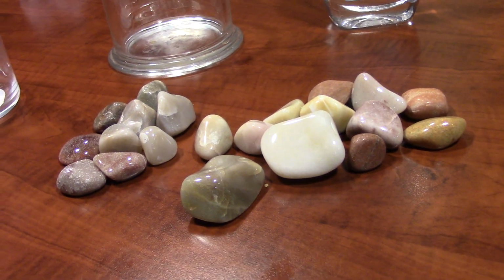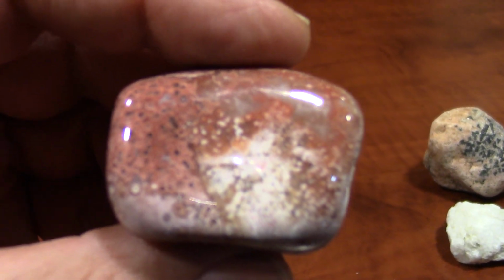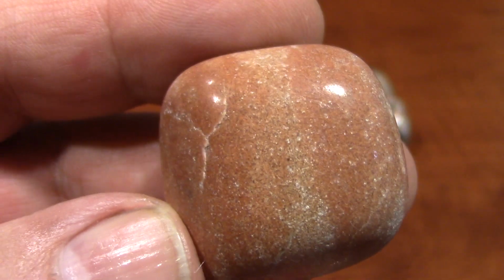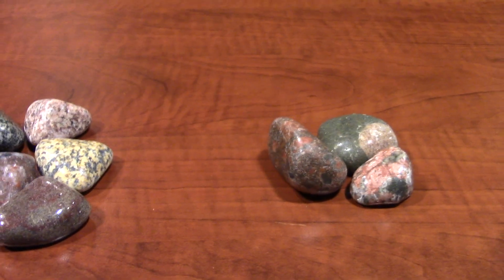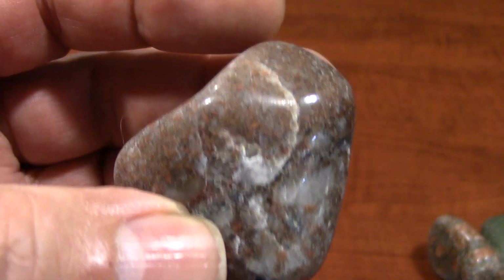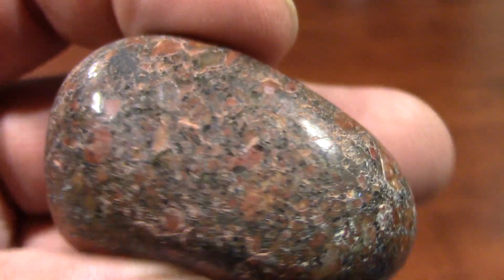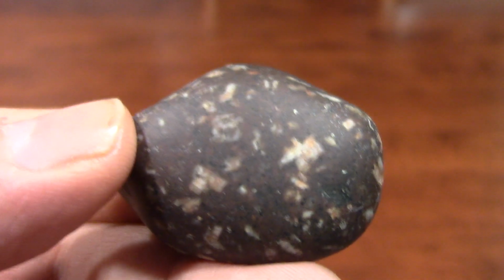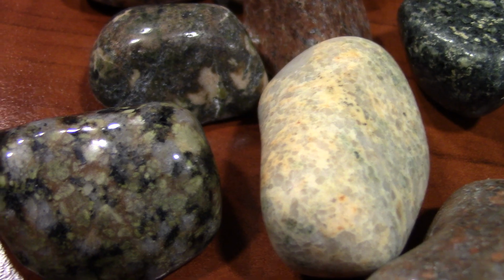Stones from landscaping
Polished stones from 10x10 landscaping rocks